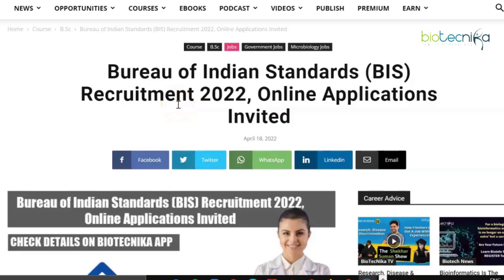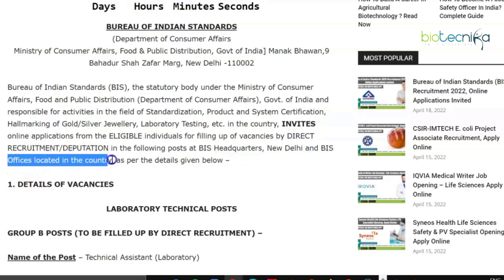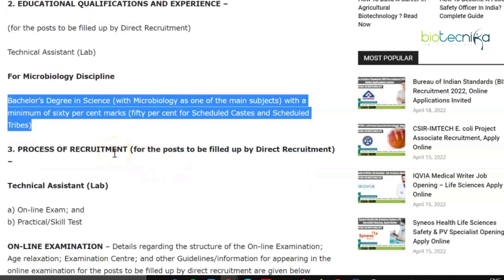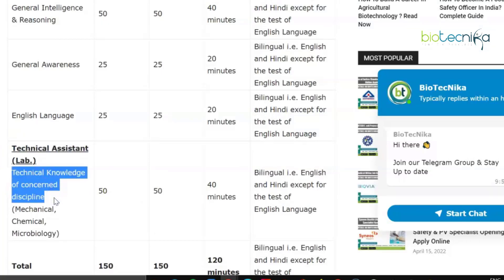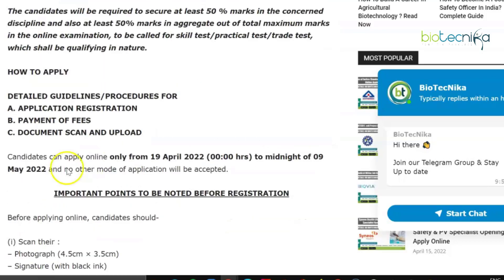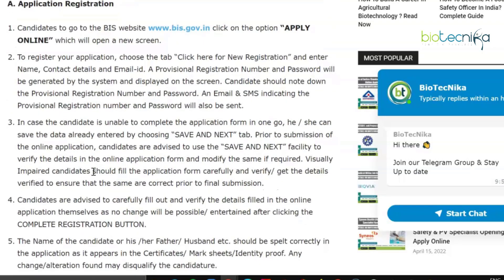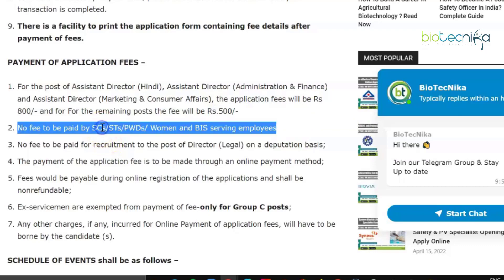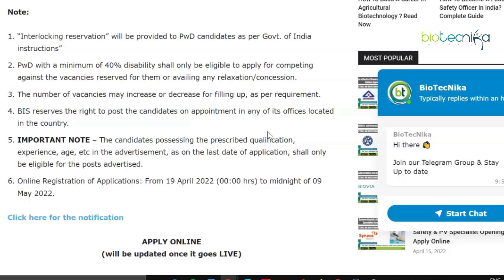High Salary Job at Bureau of Indian Standards For BSc - Salary Upto Rs 1.12 Lakh pm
BIS Jobs 2022. Bureau of Indian Standards (BIS) Recruitment 2022. BIS Microbiology Jobs 2022. Bureau of Indian Standards (BIS) Jobs 2022. Government BIS Jobs 2022. Govt Bureau of Indian Standards (BIS) Recruitment 2022. BSc Microbiology jobs 2022. BSc High Salary Jobs.

Jumbo Combo Bheem Course for CSIR NET & GATE (14 Months) - Starts 5th May